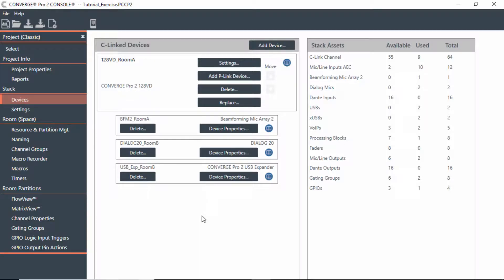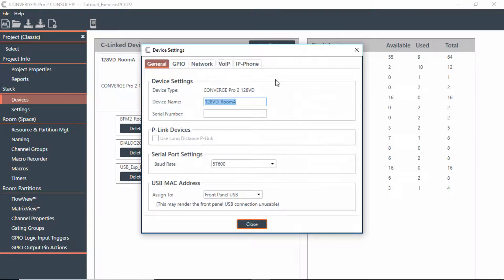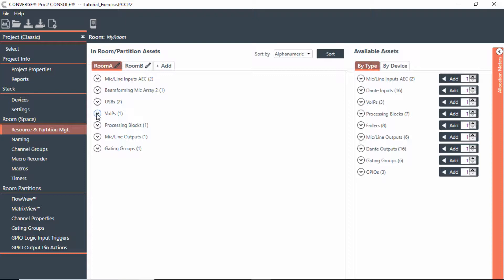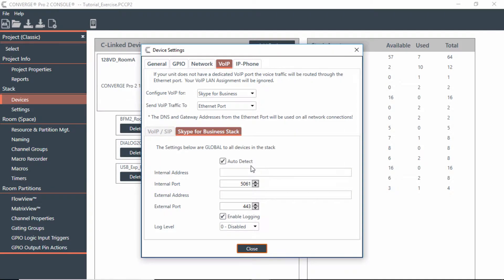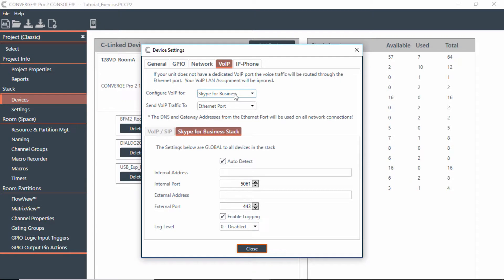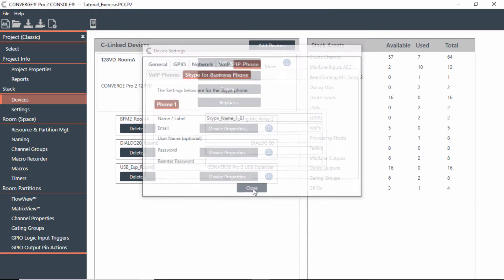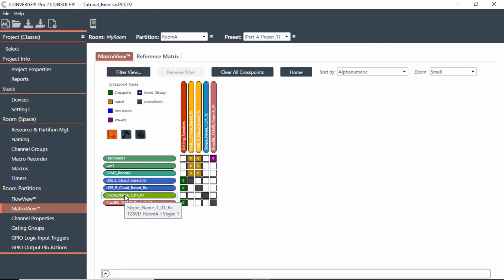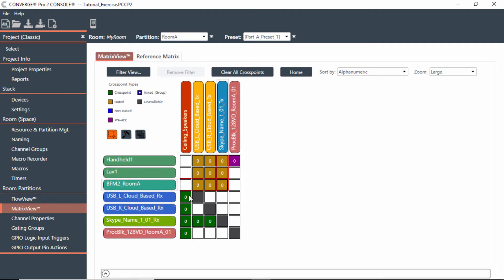13 Configuring VoIP Models for Skype for Business Calls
ClearOne, CONVERGE Pro 2, CONSOLE, DSP Configuration, CP2, Combining Rooms,  GPIO